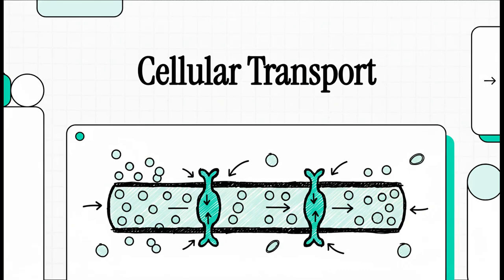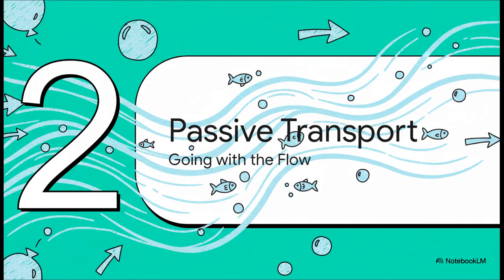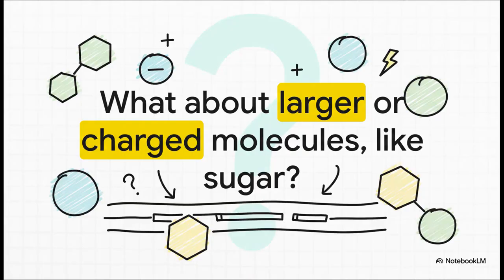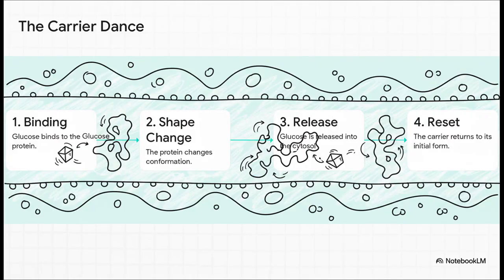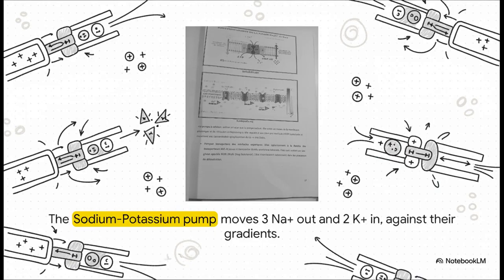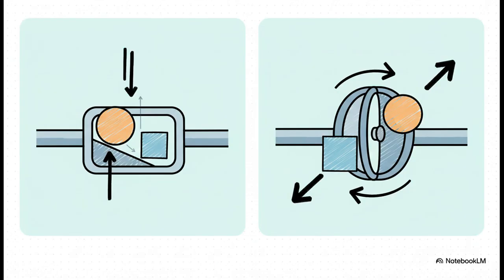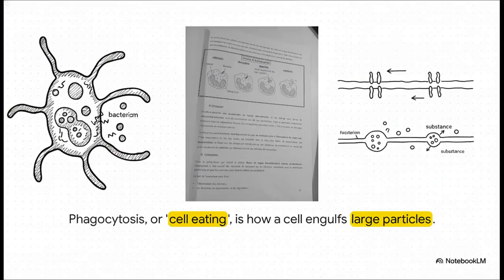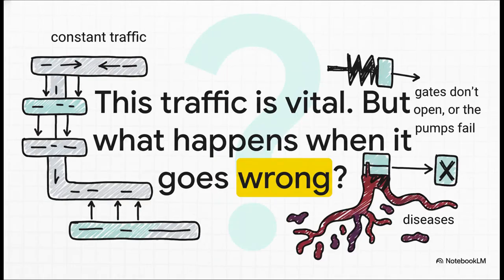Cellular Transport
In this video we dive into the fascinating world of how cells move materials across their membranes — exploring both passive and active transport mechanisms. You’ll learn about: The structure of the cell membrane and why it’s crucial for maintaining homeostasis

Passive transport: simple diffusion, facilitated diffusion, osmosis — moving substances down their concentration gradient without energy.
Wikipedia
+2
+2

Active transport: moving substances against the concentration gradient using energy (e.g., via the Na⁺/K⁺ pump)
Wikipedia

Specialized transport methods: endocytosis (taking in), exocytosis (expelling) and vesicular transport of large molecules.
+1

Why these mechanisms matter: nutrient uptake, waste removal, signal transmission, and more.

Whether you’re reviewing for biology class or simply curious about how life works at the microscopic level — this video will give you a clear, visual, and enjoyable overview.